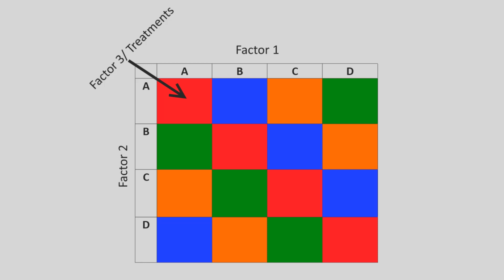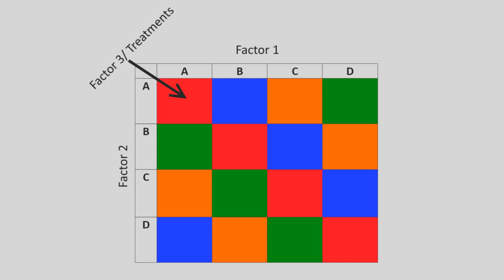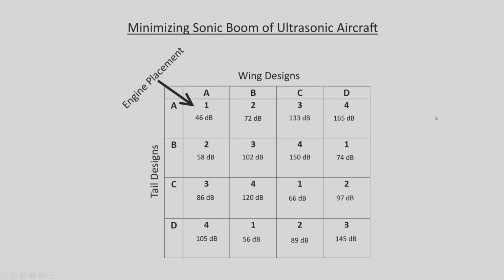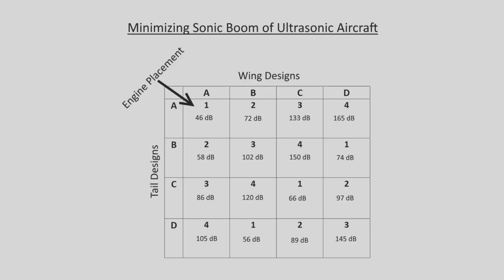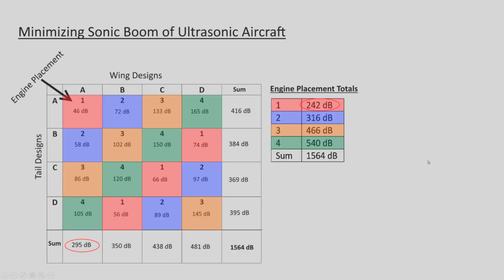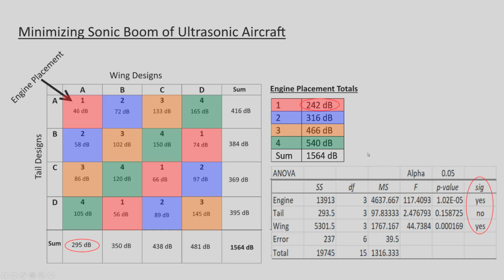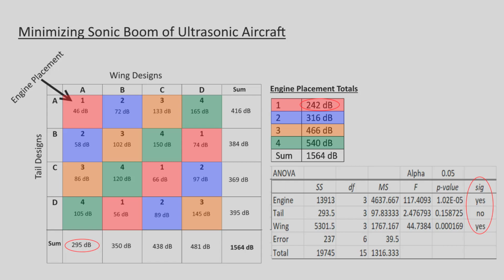Latin Square Designs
References:

Brezillon, Joël, et al. “Multidisciplinary Optimization of Supersonic Aircraft Including Low-Boom Considerations.” ASME. J. Mech. Des. vol.133, no. 10, 25 Oct. 2011. doi:10.1115/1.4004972.

Booth, Joran W., et al. “Comparing Functional Analysis Methods for Product Dissection Tasks.” ASME. J. Mech. Des. vol. 137, no. 8, 1 Aug. 2015. doi:10.1115/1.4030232.

Wangari, Isaac Mwangi, and Stone, Lewi. “Analysis of a Heroin Epidemic Model with Saturated Treatment Function.” J. Appl. Math. vol 2017, 19 Sept. 2017, Article ID 1953036. doi:10.1155/2017/1953036.

“The Latin Square Design.” A Field Guide to Experimental Designs, Washington State University, 16 Aug. 2000,